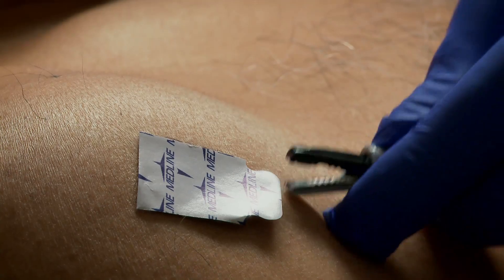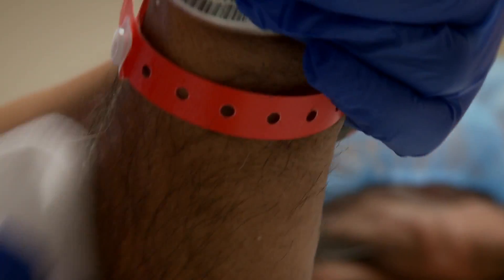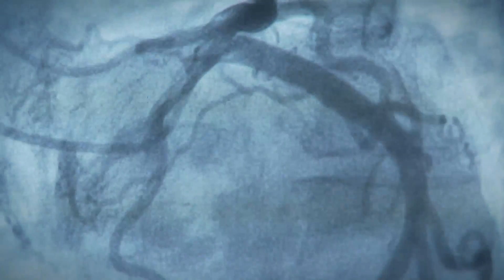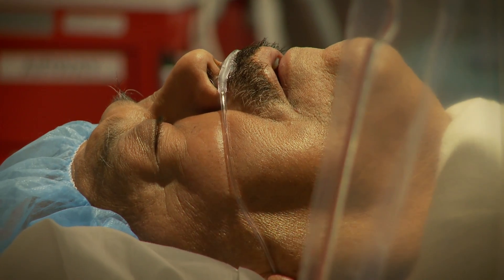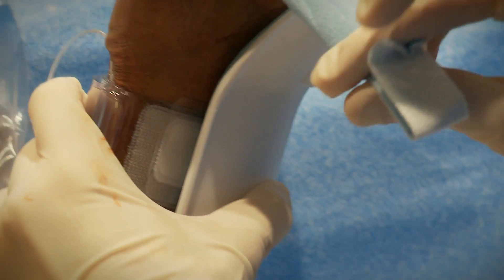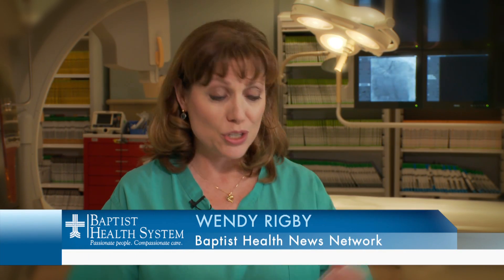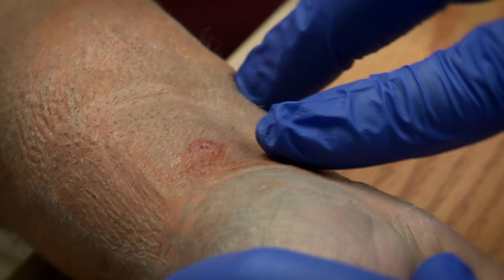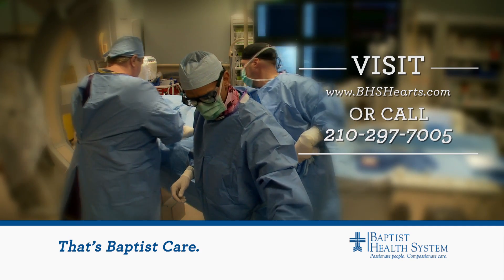It's all in the Wrist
Heart specialists now have a different way to get to the heart for imaging and therapy. It's catheterization that uses the wrist as an access point instead of the groin. Complications are fewer and patients are back on their feet sooner at the Baptist Health System in San Antonio, Texas.